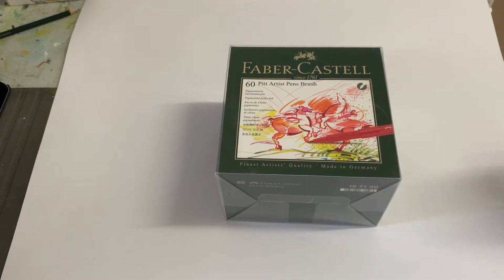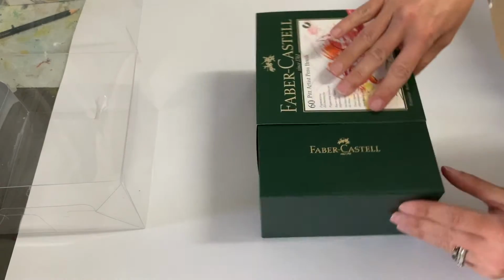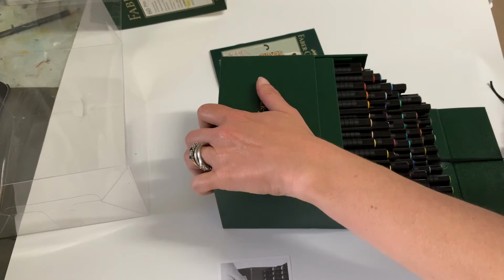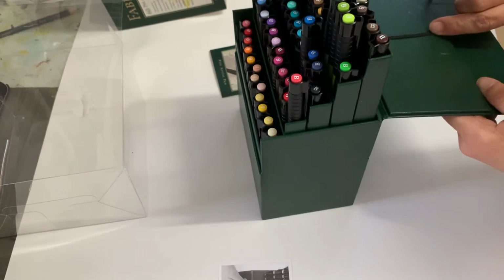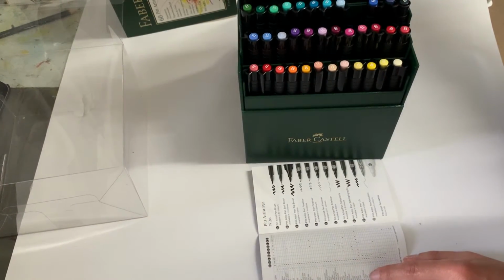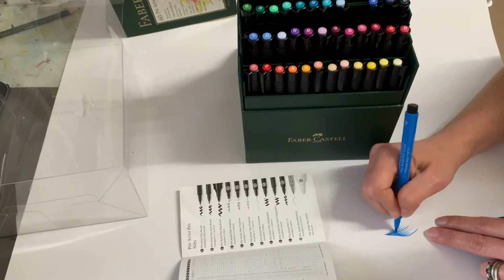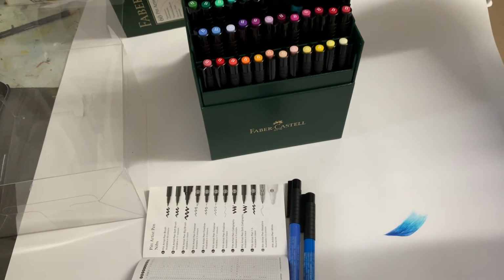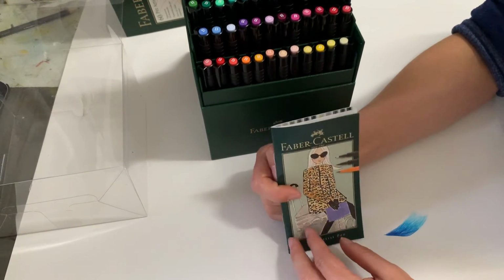Opening my Faber-Castel pitt pens